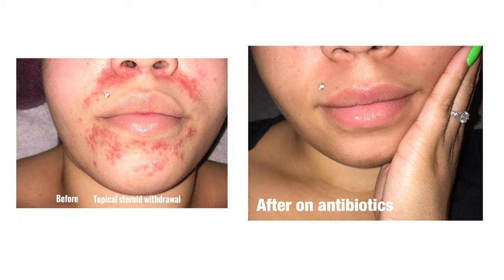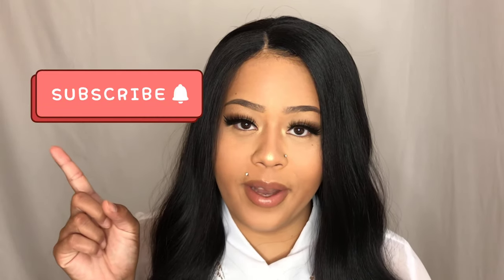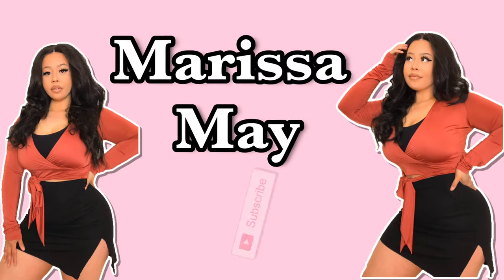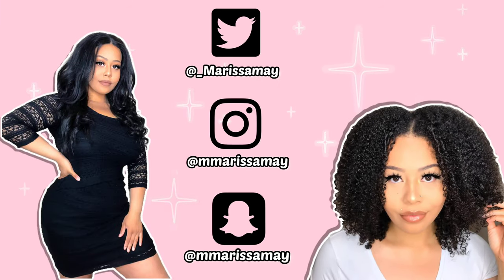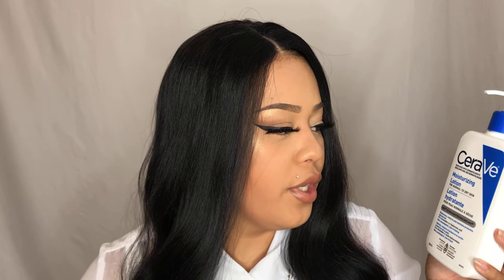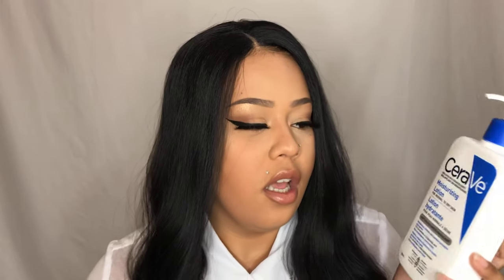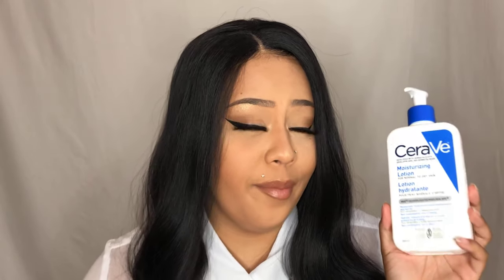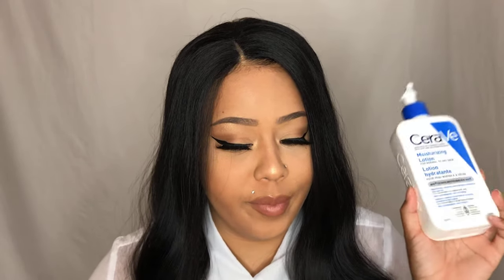HOW I CLEARED MY PERIORAL DERMATITIS | Affordable Products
HOW I CLEARED MY PERIORAL DERMATITIS!!
Hey guys I hope this video can help anyone who has perioral dermatitis! And has been trying to find some inexpensive products to help them out.

▪️Products Mentioned
CeraVe Daily Moisturizing Lotion
Palmers Cocoa Butter Skin Therapy Cleansing Oil
African Black Soap (Not the exact one in my video but ingredients are close)

♡ S N A P C H AT ♡ mmarissamay